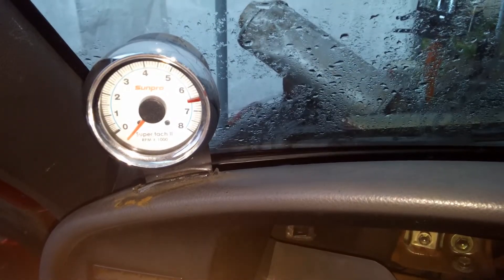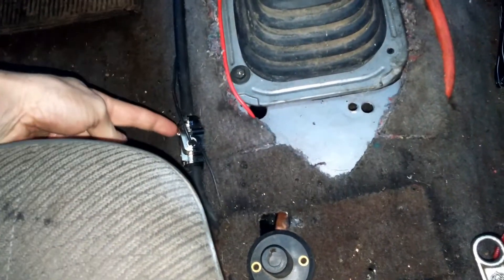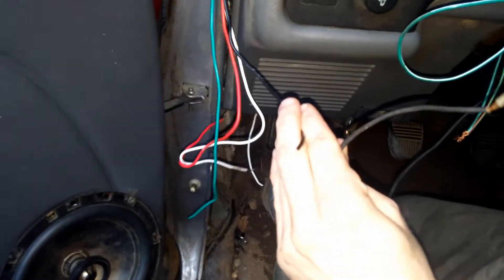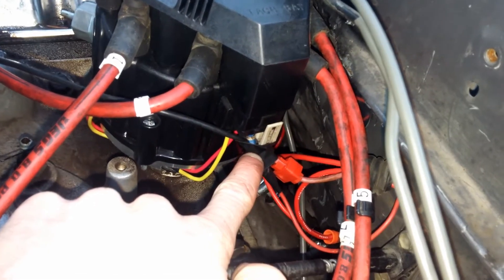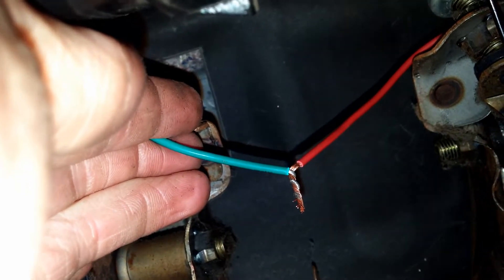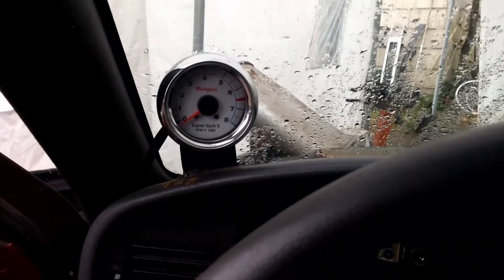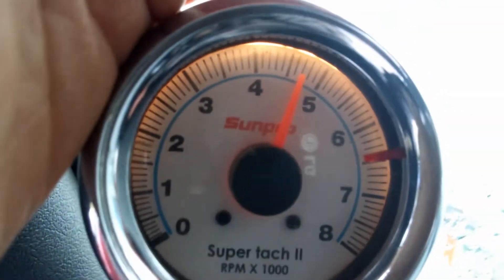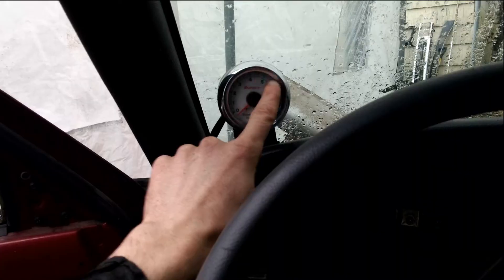Vehicular Education - Simple Tach Install (HEI Distributor)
Black to Battery Negative.
Red + White to Battery Positive.
Green to Distributor Negative ("TACH" plug).

That's the way I wired it up.

And don't forget the Little Cylinder Selector Switch on the back of almost EVERY Tach ever made, if you suspect your RPM Gauge is reading too high or too low. You may need to change that setting.